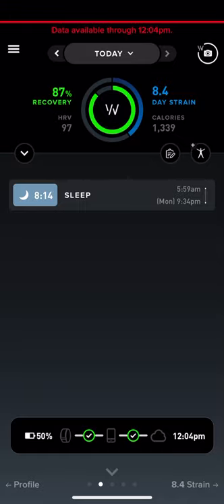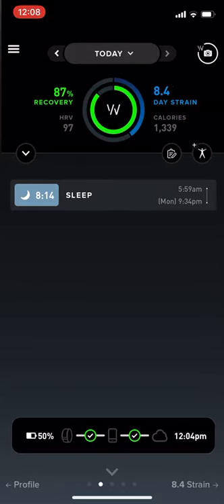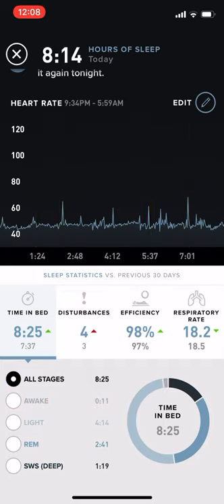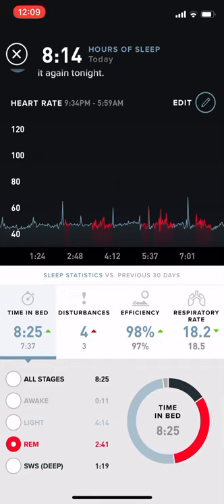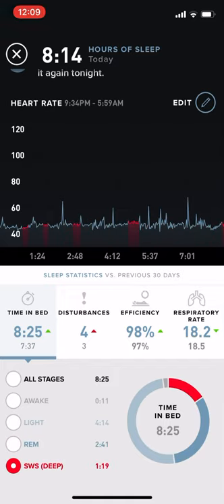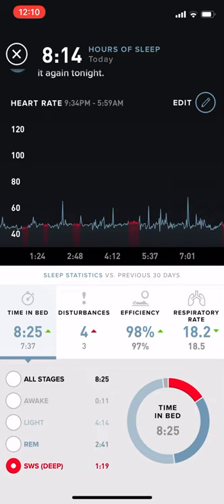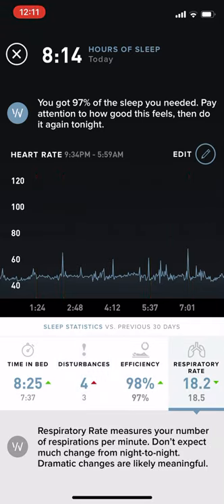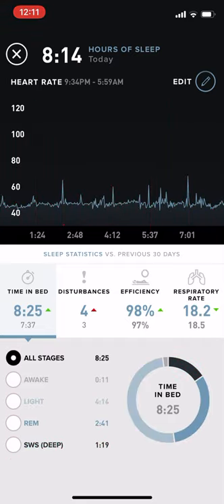WHOOP Sleep Data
In this video we will check out sleep data in the WHOOP app and how to check if you are getting efficient sleep throughout the night!